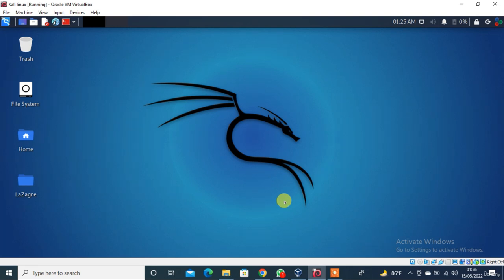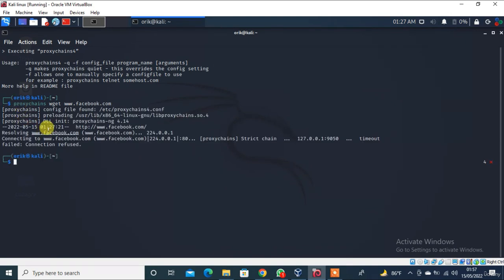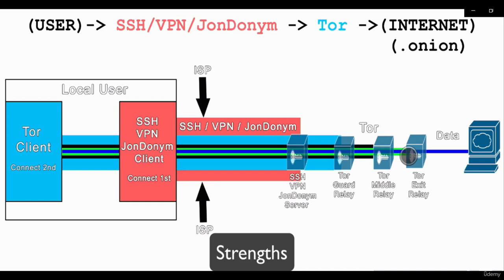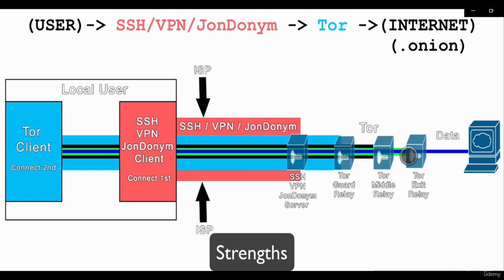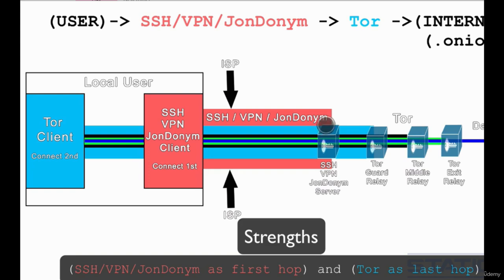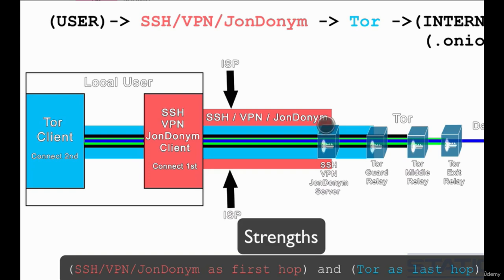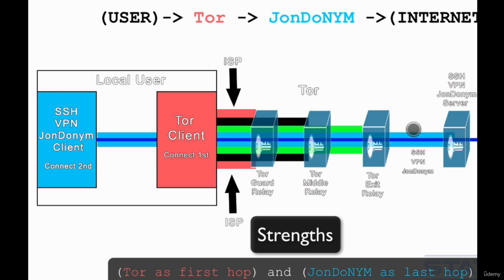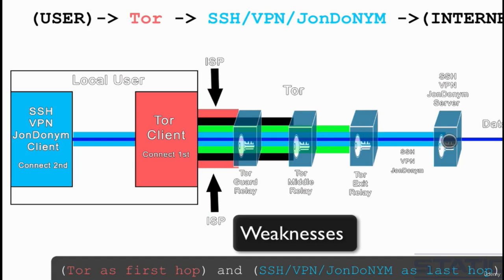48 Using Nesting & Chaining Together Part 2